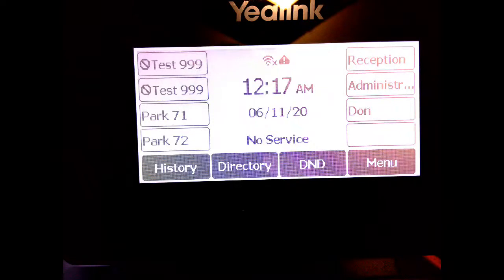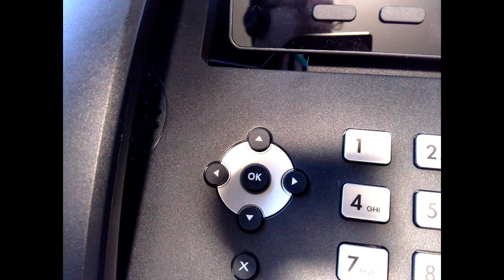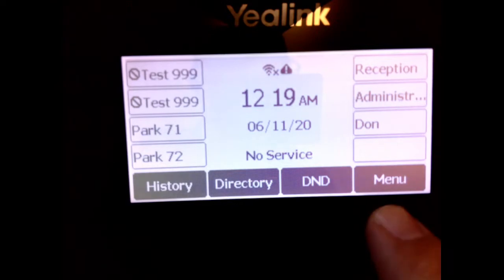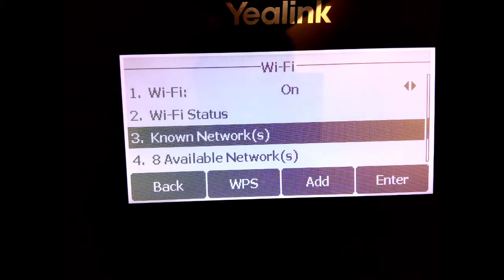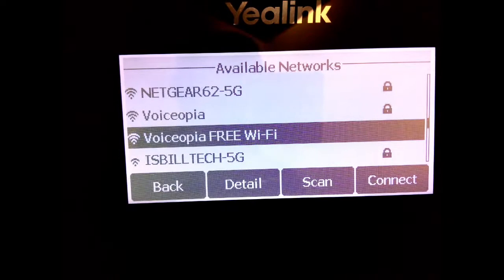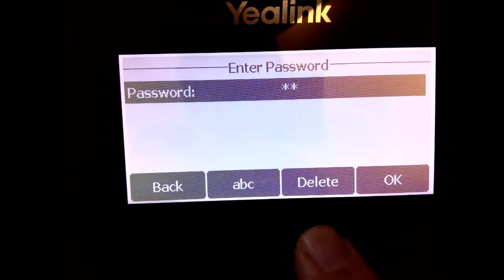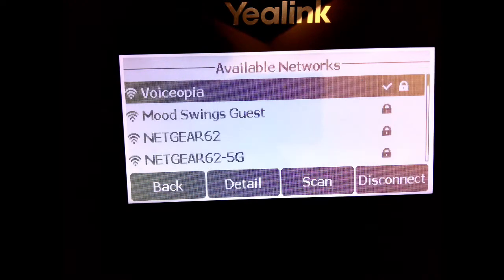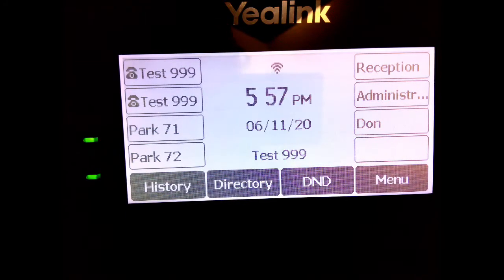Yealink T53W Wifi Connection Guide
Yealink's new T53W has built in wifi connectivity for when you need to put a VoIP phone where there is no ethernet connection. In this video we show you the steps to connect the T53W to your wifi network.